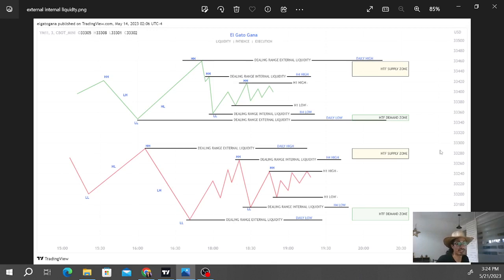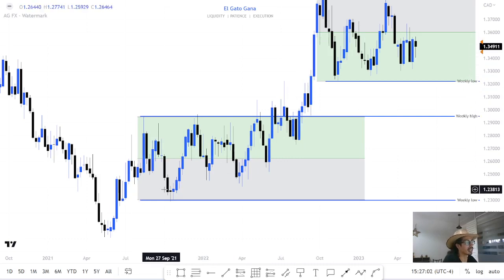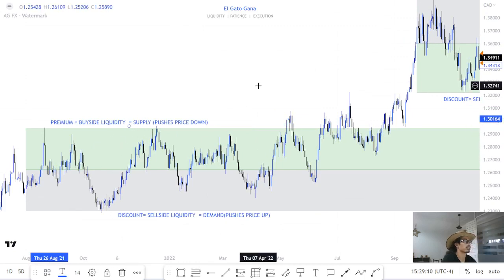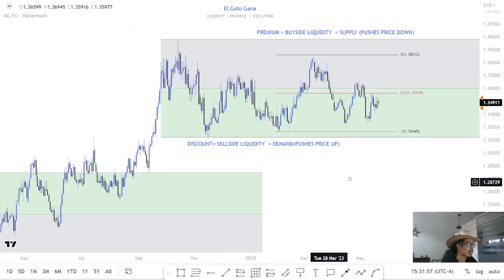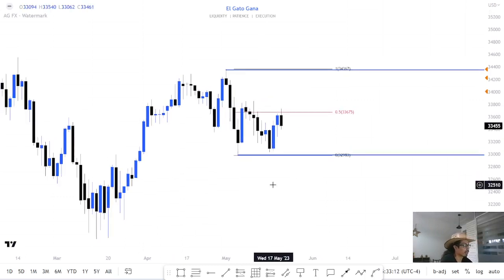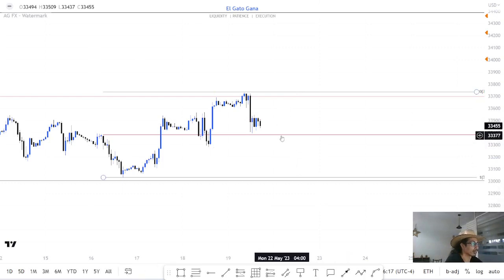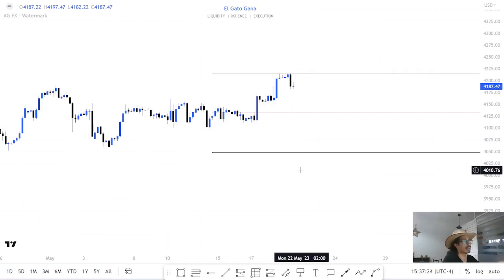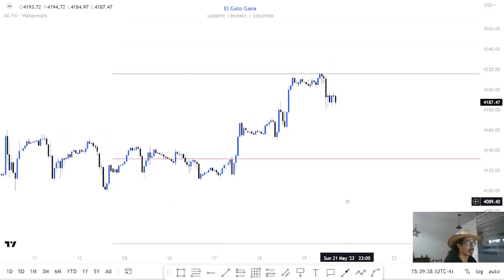DEALING RANGE, learn to trade the range!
In this video, we delve into the concept of ICT dealing range, which refers to the range of price levels where significant trading opportunities and market movements occur. Understanding and effectively utilizing the concept of dealing range can greatly enhance your ability to identify high-probability trading setups and make informed decisions in the financial markets.

We'll explore the key principles, techniques, to identify and analyze dealing ranges in various financial instruments, including stocks, forex, commodities, and more.

Throughout the video, we'll provide practical examples and case studies that demonstrate how to apply the ICT dealing range methodology in real trading scenarios. You'll learn about market structure, support and resistance levels, price action analysis, and other essential tools that can help you accurately determine and trade within dealing ranges.

Whether you're an aspiring trader looking to develop a solid foundation in technical analysis or an experienced trader seeking to refine your skills, this video is designed to provide you with actionable insights and practical knowledge that you can apply to your trading endeavors.

*We only Trade High Probability Set-ups with aligned Confluences, using Proper Risk Management to Compound Good Habits and Profits, TradeHappy!